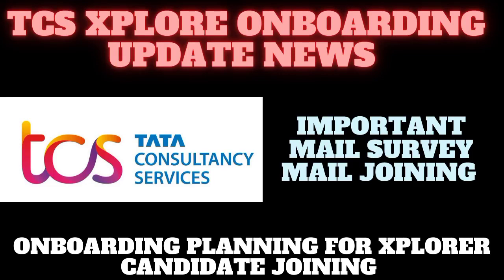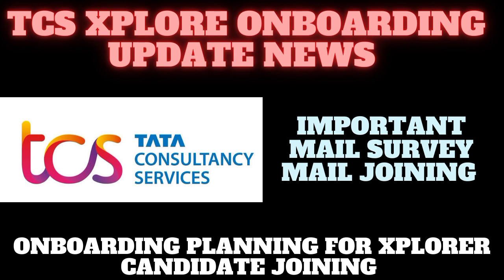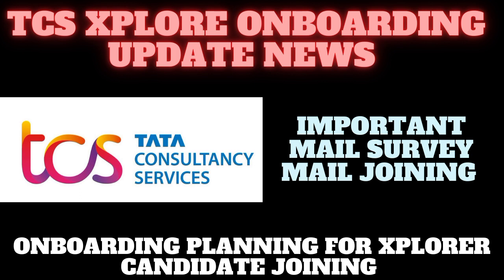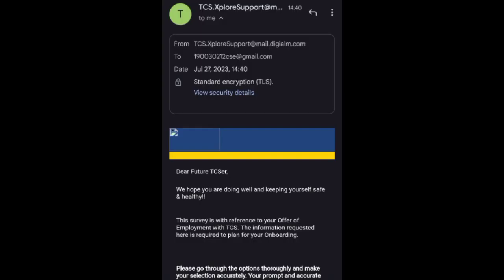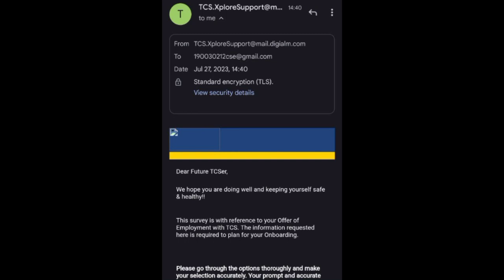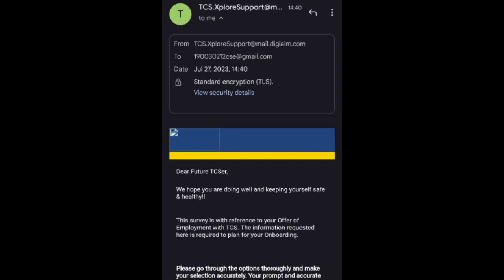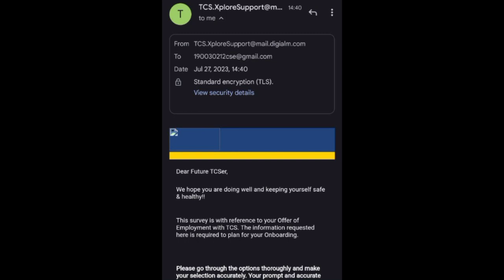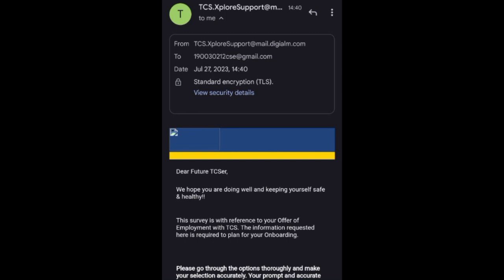Tcs Onboarding xplore update news |Important survey mail for Onboarding|Tcs news joining update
Hello everyone
Tcs xplore joining news update
Joining Update news xplore planning to Onboarding xplore batch candidate in upcoming dates so just complete all your documents verification update all joining news
Tcs joining update news xplore
Mail survey joining news

Query